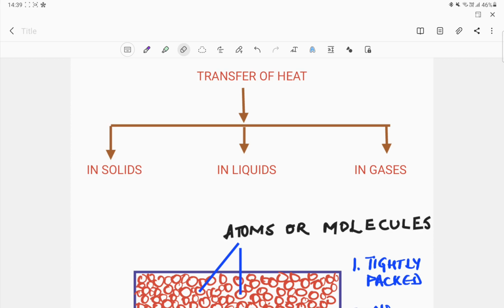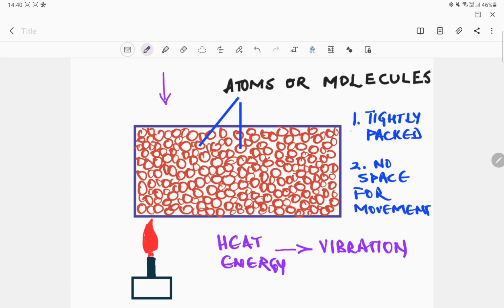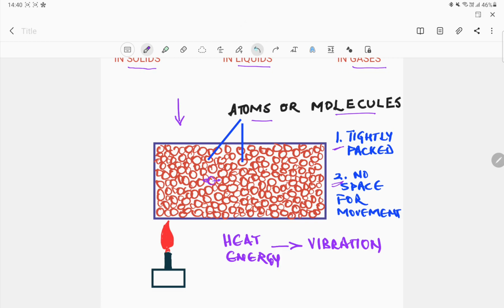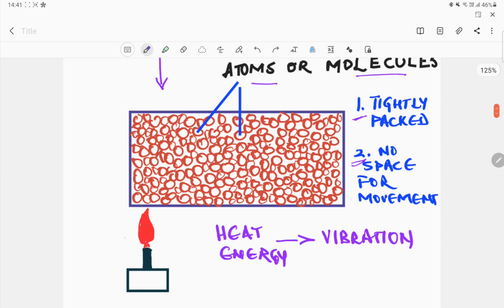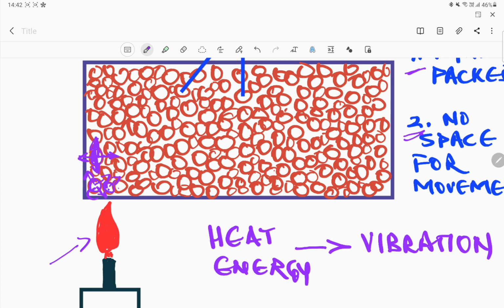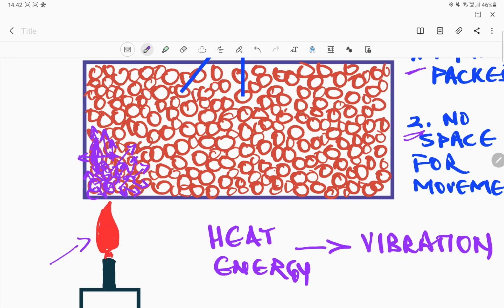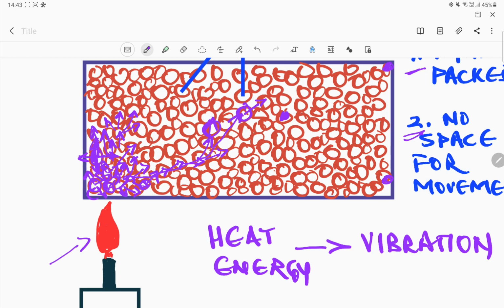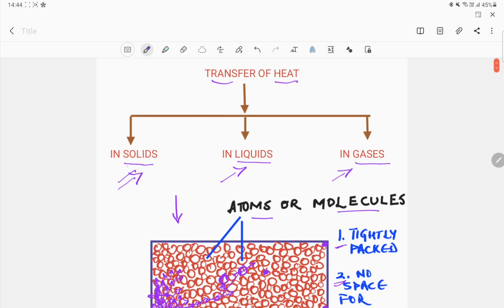Transfer of heat-Conduction